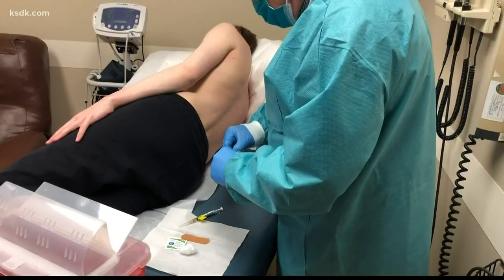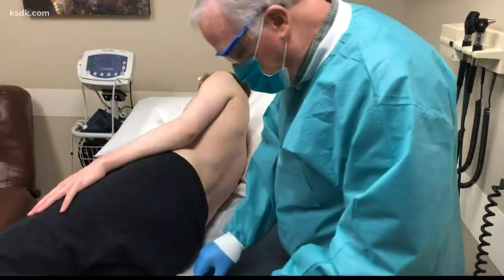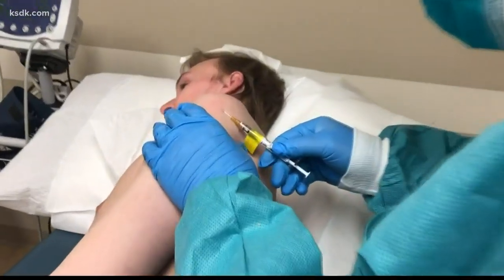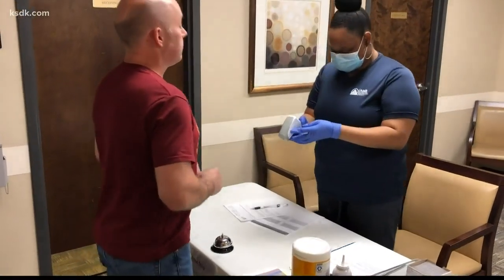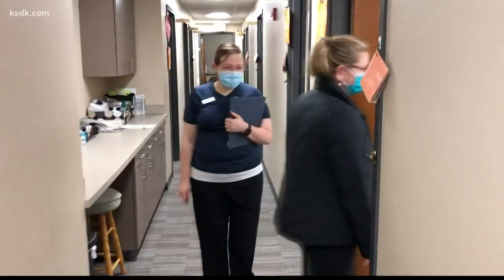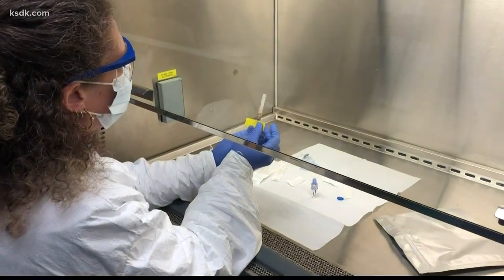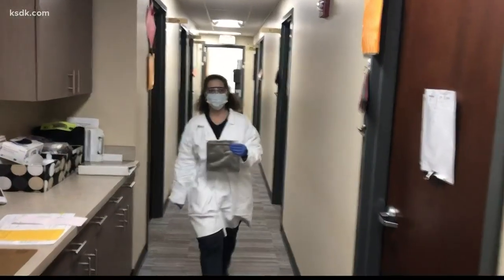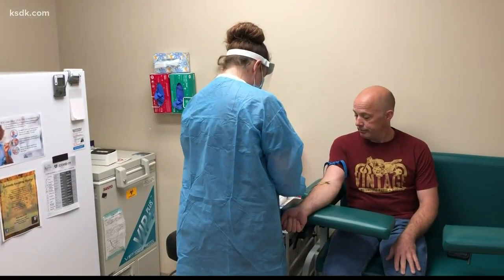Missouri clinic one of two in the country testing plasma DNA vaccine to aid in COVID-19 fight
ST. LOUIS — The state of Missouri is putting a call out for anyone who has fully recovered from the coronavirus: doctors could use your plasma.

In what’s called a convalescent plasma program, doctors use plasma from someone who survived the virus and use it as a potential treatment in those who are currently fighting it.

“People who have fully recovered from COVID-19 have antibodies in their plasma that have the potential to work against the virus,” the Missouri Department of Health and Senior Services explained in a news release Monday.

It’s an experimental treatment for COVID-19 that’s been used for at least a century.

Doctors at Washington University and Barnes-Jewish Hospital are at the forefront of testing the plasma theory. Just a few weeks ago, the FDA gave Wash U and its partners at Johns Hopkins and the Mayo Clinic emergency permission to try transfusing blood plasma from recovered patients to those still fighting the virus.

On Monday, Missouri’s health department asked anyone who has fully recovered to contribute their plasma, if they can.

Eligible candidates must be:

Not pregnant
Have had a previous positive COVID-19 test
Have been free from COVID-19 symptoms for at least 14 days
The contributions are not paid.

Coronavirus survivors are asked to call their nearest participating provider for information. In the St. Louis area, the only partner listed on the state’s website at this time is Wash U. Their contact email is . The phone number is .

Plasma transfusions involving COVID-19 patients began in the last week in the St. Louis area.

"We're giving this to patients who are ill in the hospital, some with breathing tubes or with difficulty breathing," Barnes-Jewish physician and Washington University scientist Dr. Jeffery Henderson said.

"Our hope is that this speeds their recovery and gets them off of a breathing tube or improves their ability to breathe and allows their own immune system to catch up," Henderson said.

Mercy Hospital also confirmed it has treated three patients with plasma from a recovered coronavirus patient.